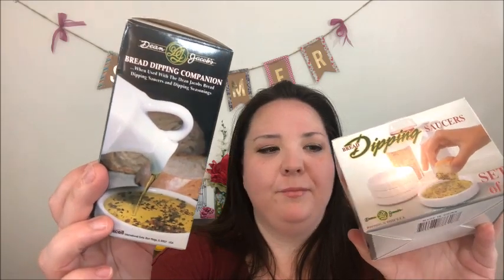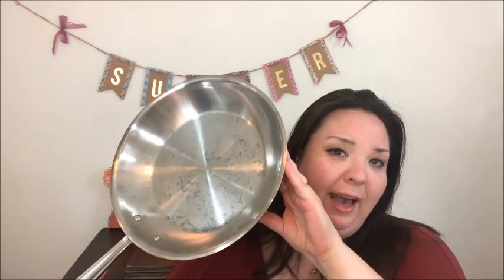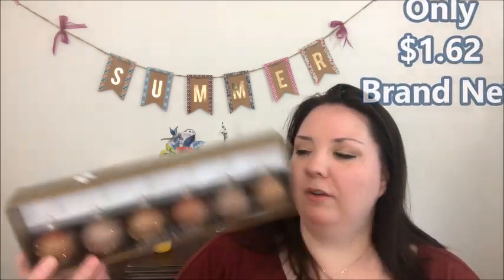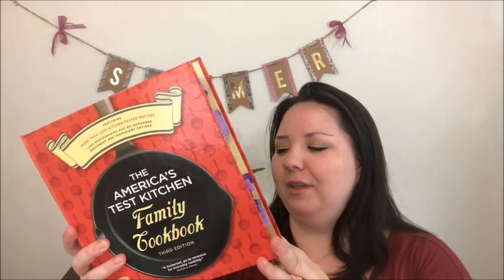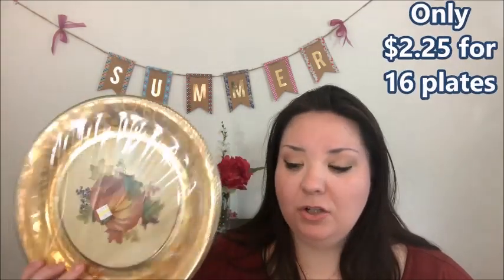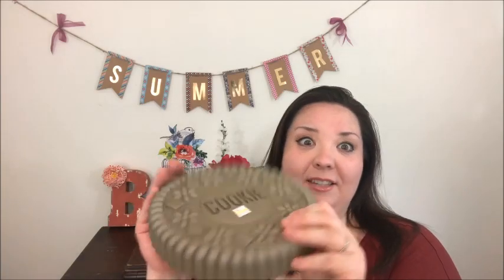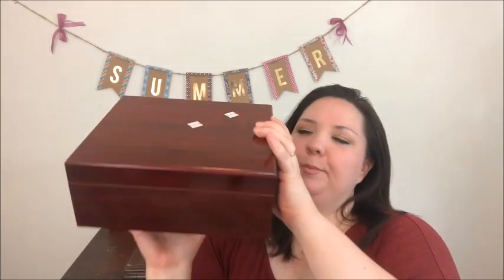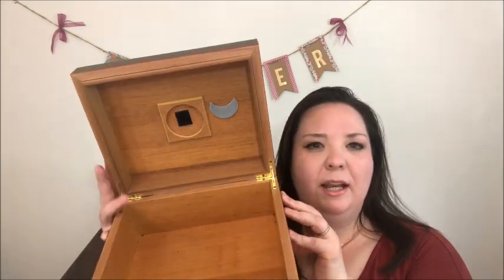THRIFT STORE Bargains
Got some awesome thrift finds for y'all to see!
Been going to several different ones and have quite a collection of bargains to share with you!  Let me know which one you think was the best deal!

More of my Bargain Shopping Hauls...

YouTube Creator
Dog & Pony Show

Twitter             Beccaloves YT
Instagram       Beccaloves YT

I'd love to hear from you at...